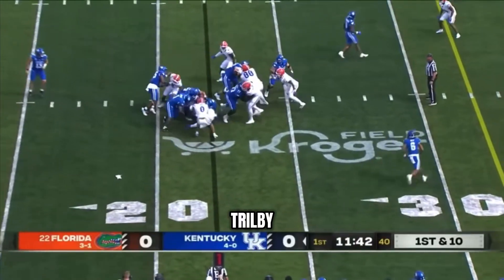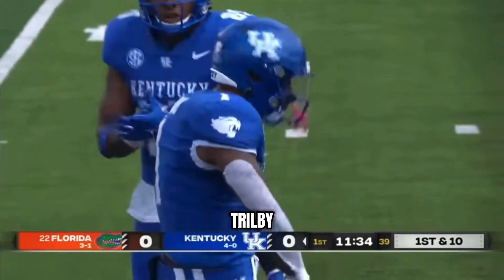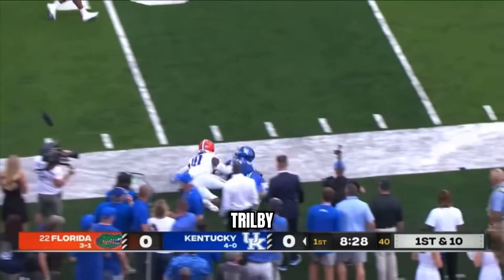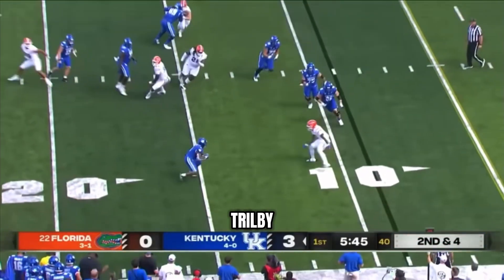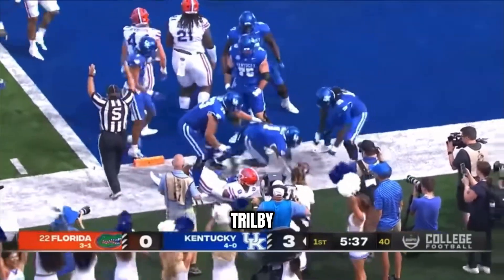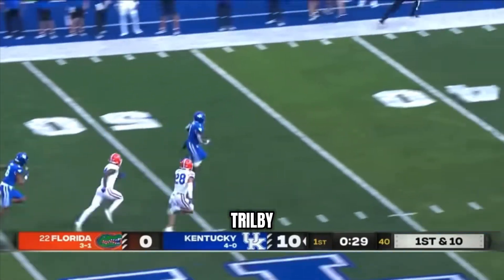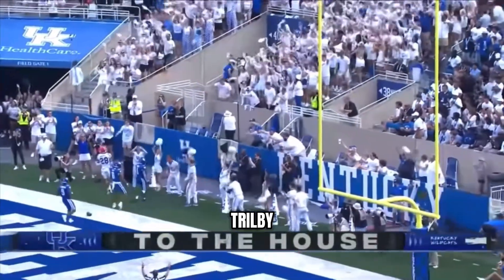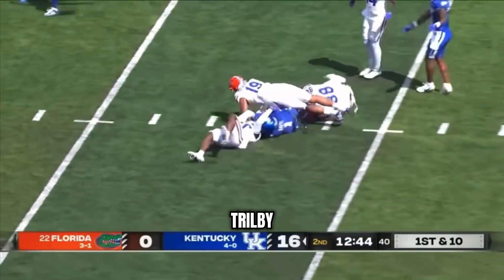Ray Davis 26 car 280 yds 4 TOT TD